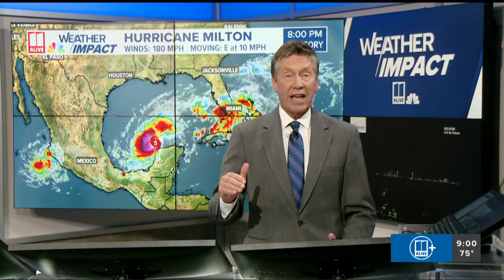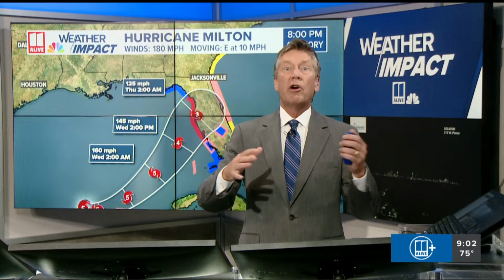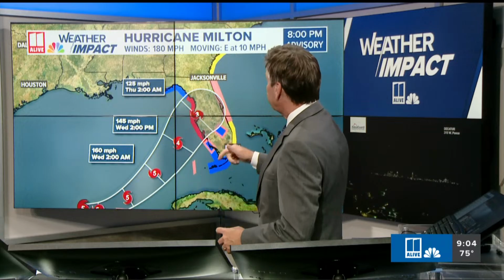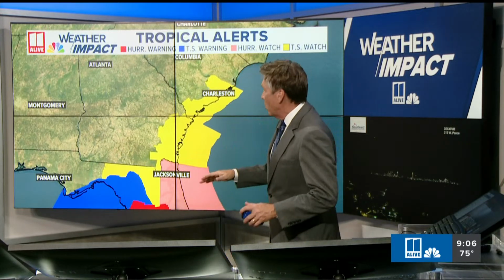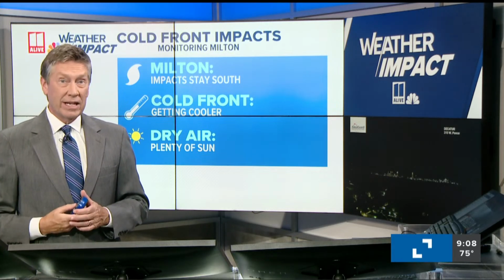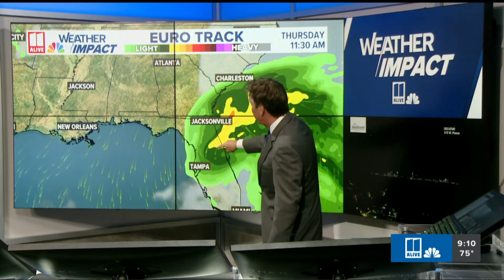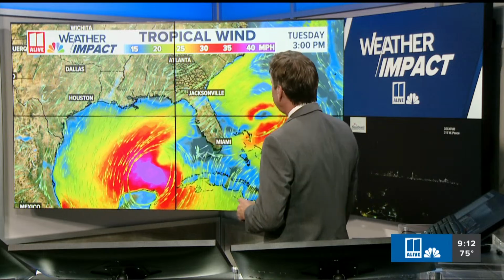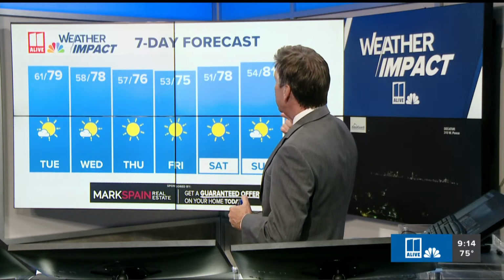Extremely dangerous Hurricane Milton is at a near record low pressure | Live update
Chief Meteorologist Chris Holcomb tracks the strengthening storm and the impacts on Florida and even the Georgia coast.